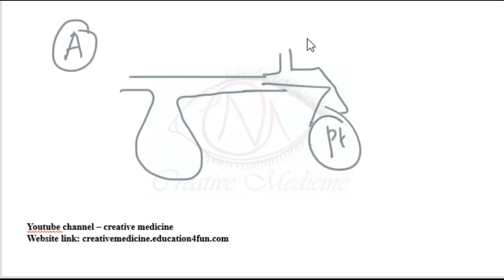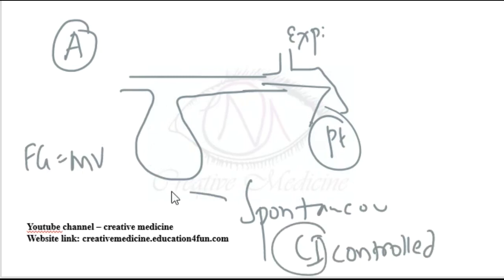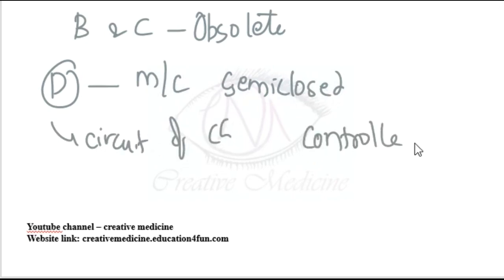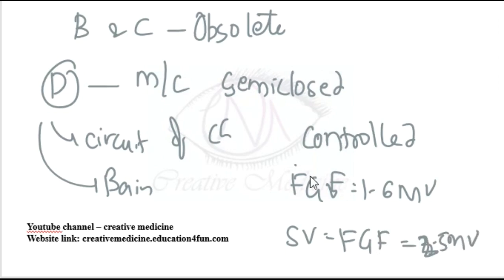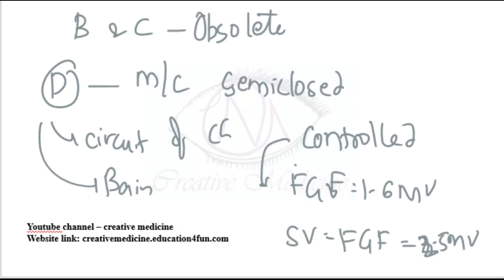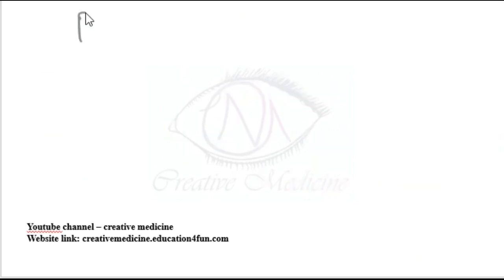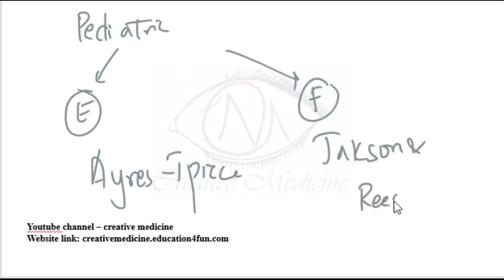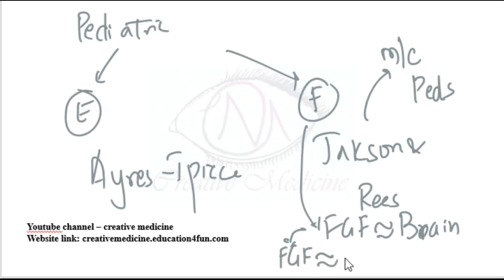Lec 4 1 Mepelson Circiuts mp4